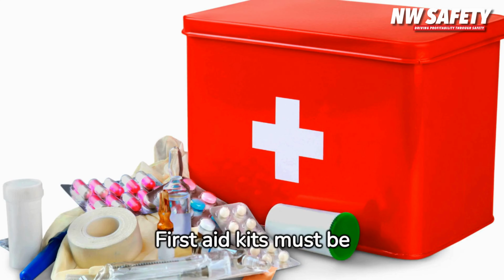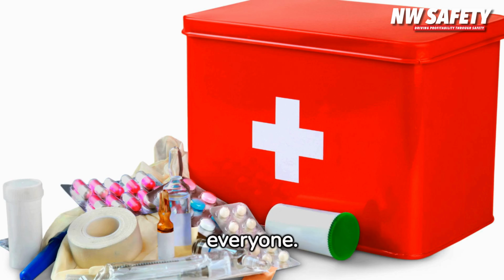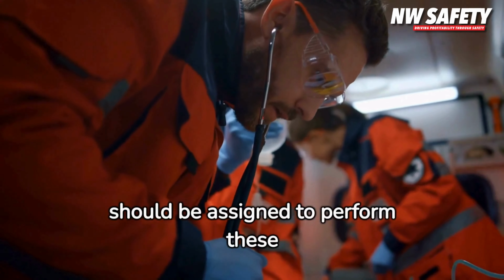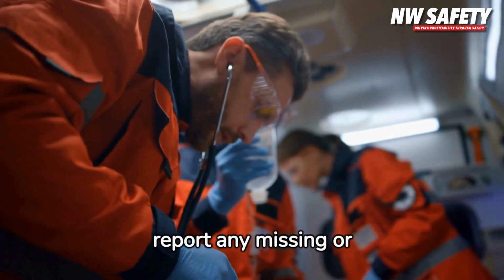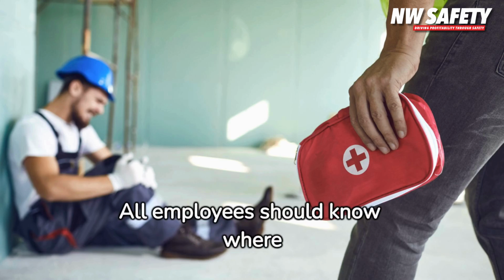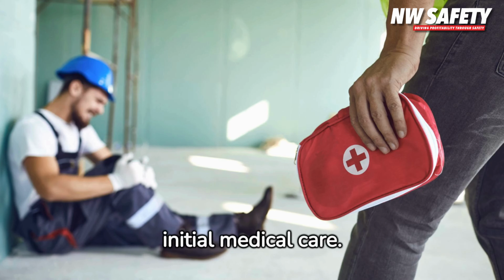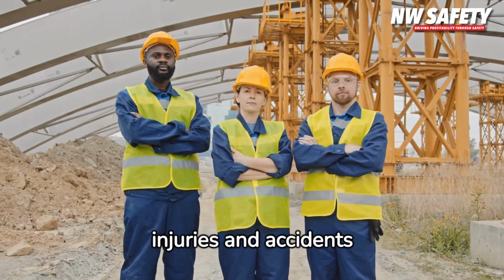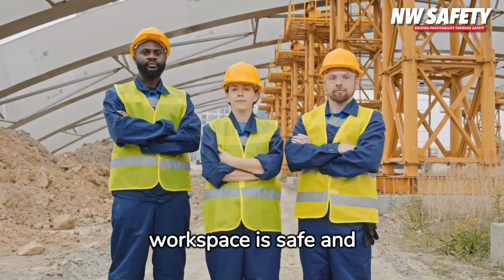First Aid Kits Safety Talk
Welcome to our informative video on first aid kits in construction! In this in-depth talk, we'll cover the importance of various safety precautions that employees need to make sure to follow to create a safer workplace using these tools. Every employee needs to make sure they are equipped with the tools they need to stay safe. Need more training sources?